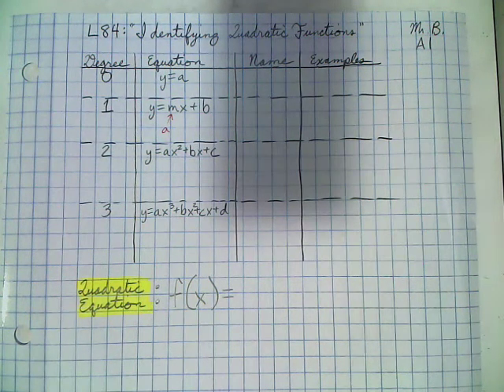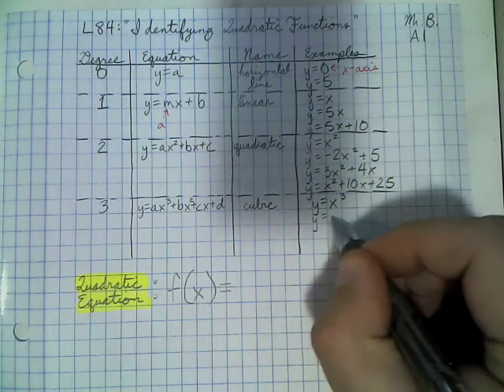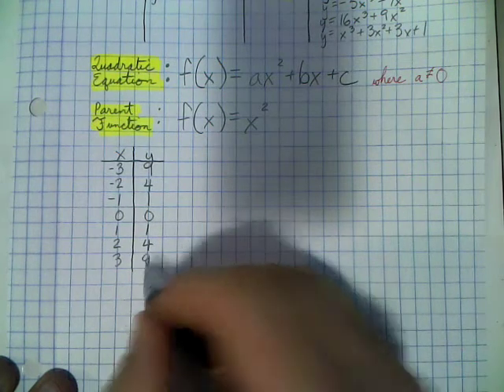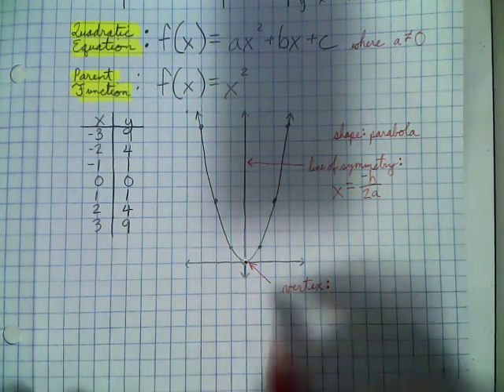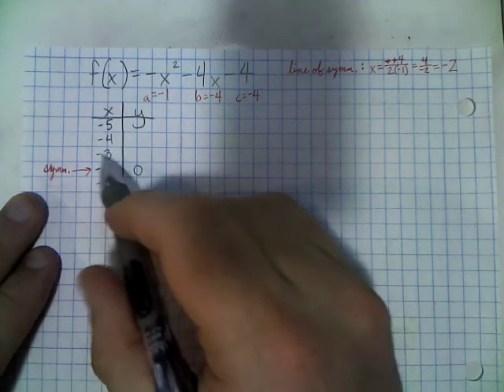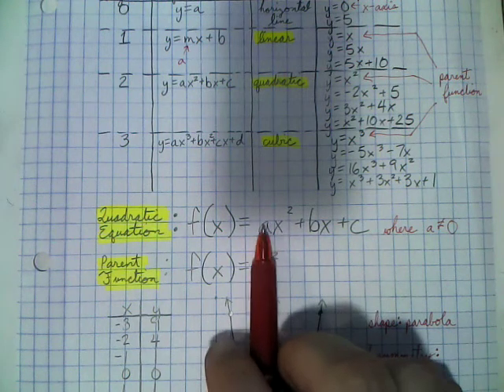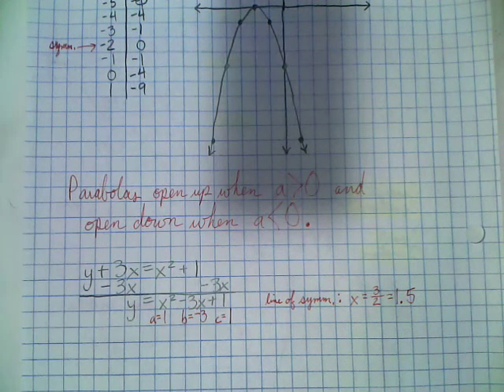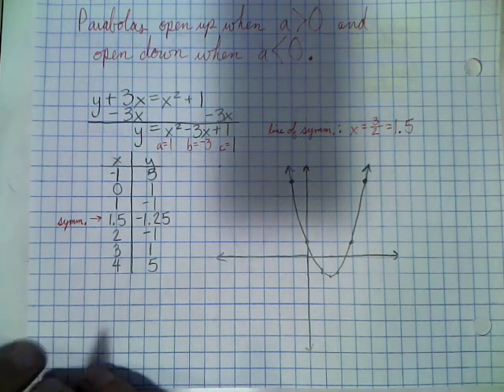A1 L84 "Identifying Quadratic Functions"